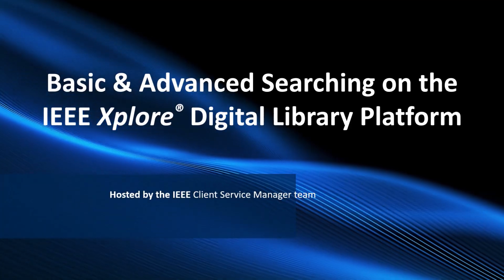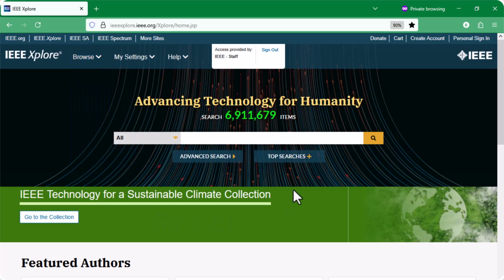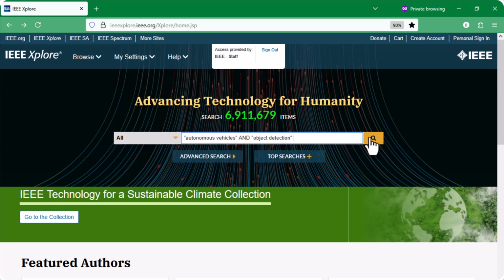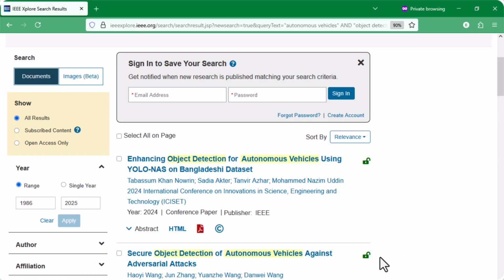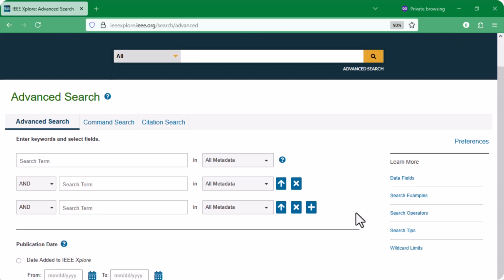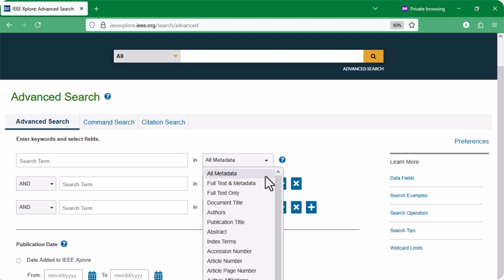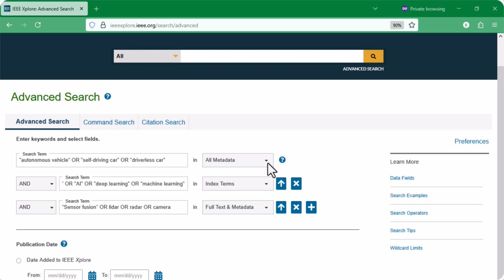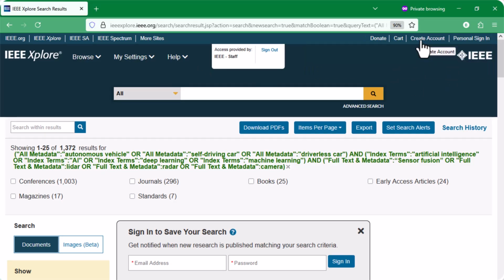Searching on the IEEE Xplore Digital Library: Basic & Advanced Guide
Learn more about the search functionality on the IEEE Xplore Digital Library Platform. Whether it's a quick search using the Global Search bar or a more robust query on the Advanced Search page, you'll find information to support your research needs.